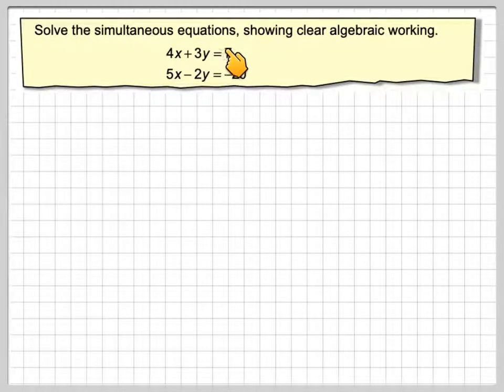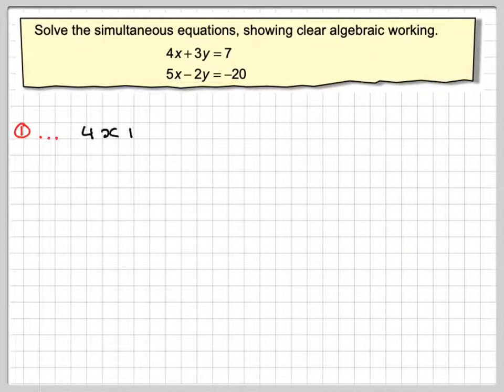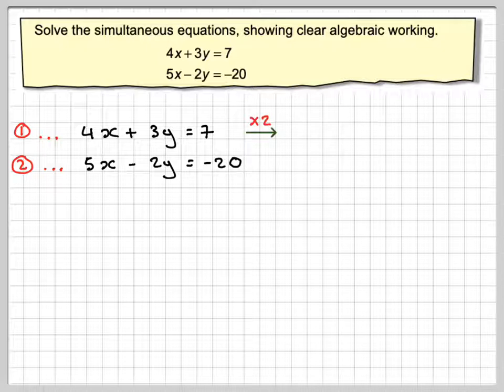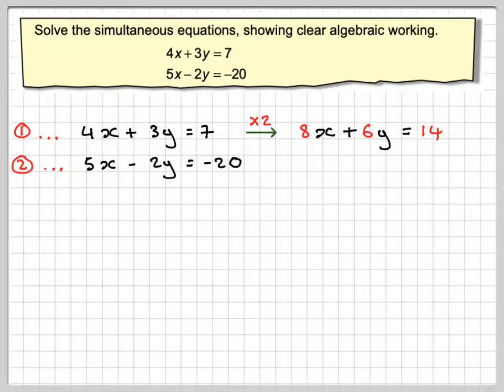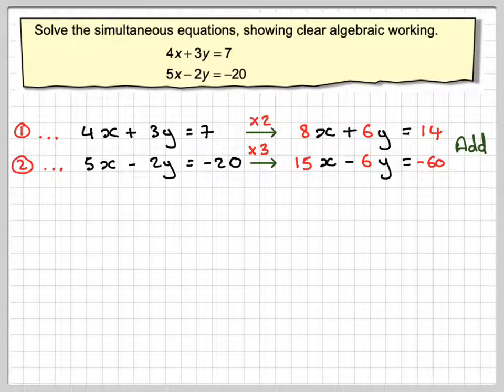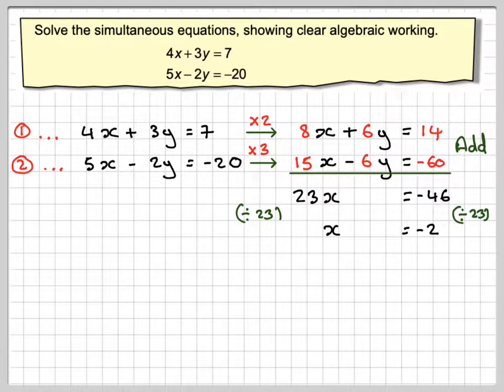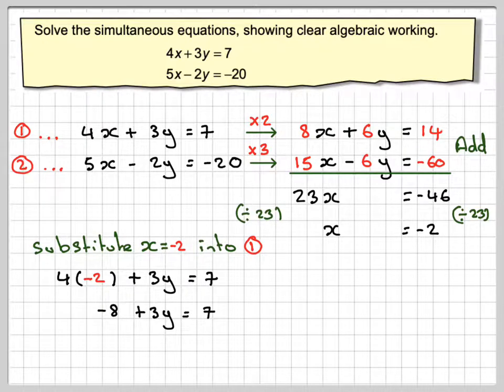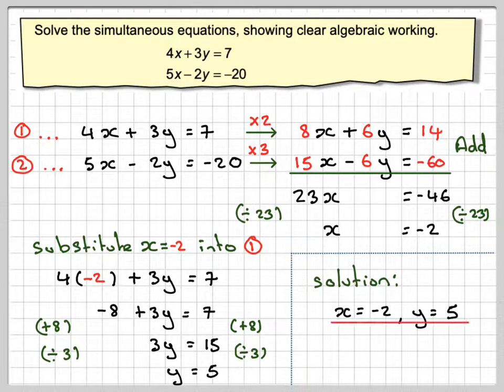Solving simultaneous equations by elimination